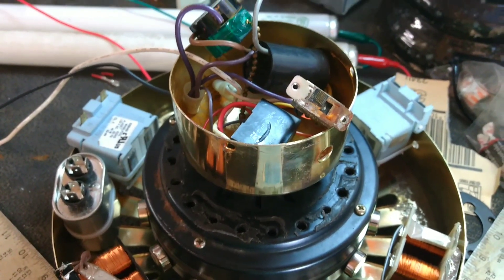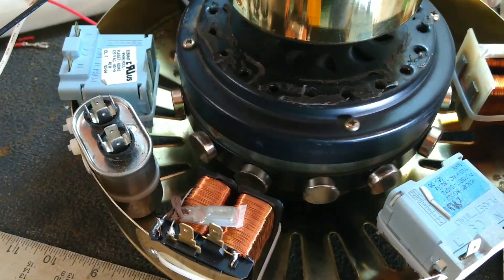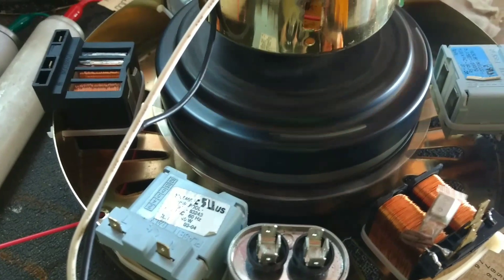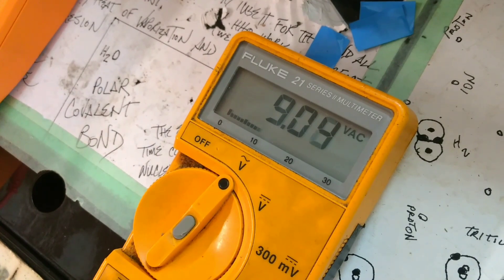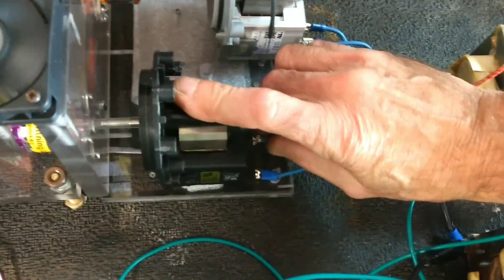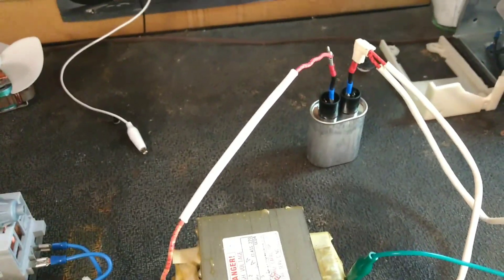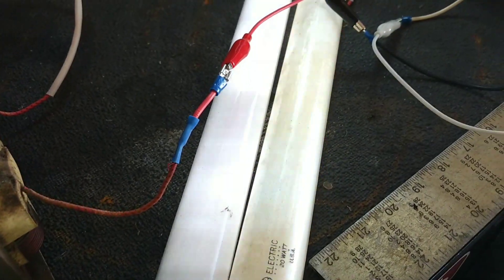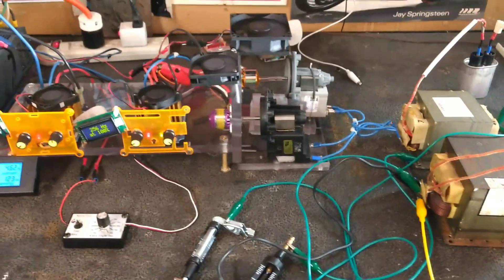Gerard Morin test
Here's a fan motor with magnets and pick-ups generating 12AC volts
And here's a couple of transformers with a feedback loop... shocking developments are ahead.